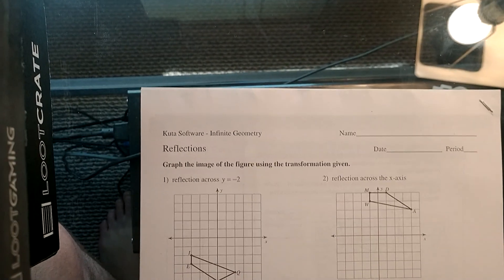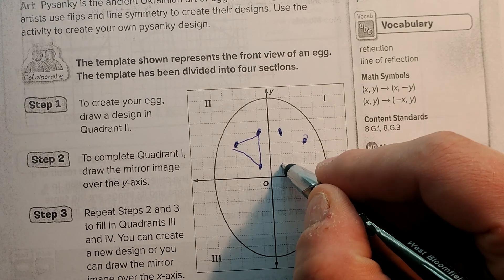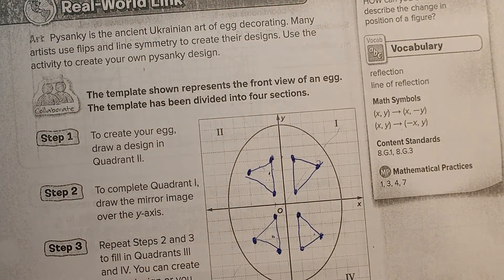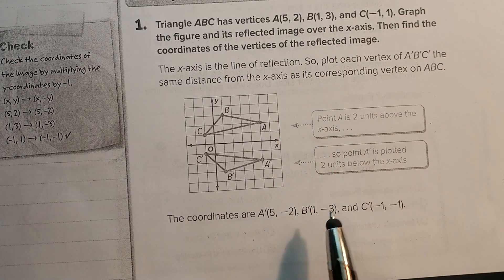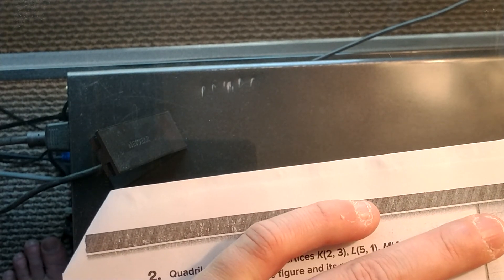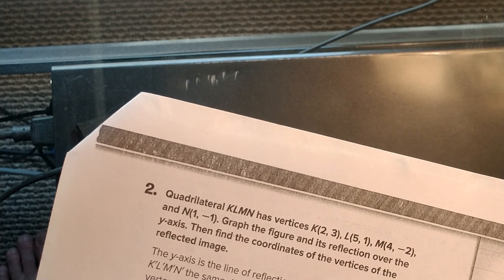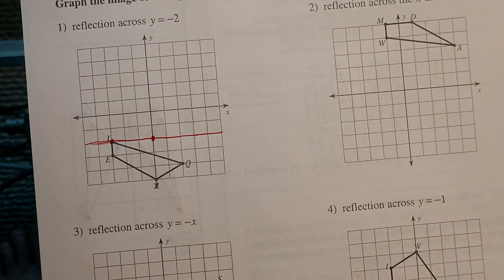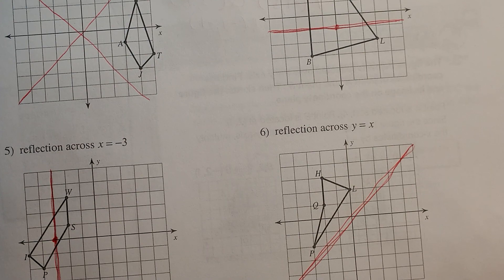8th Grade 5/13/2020